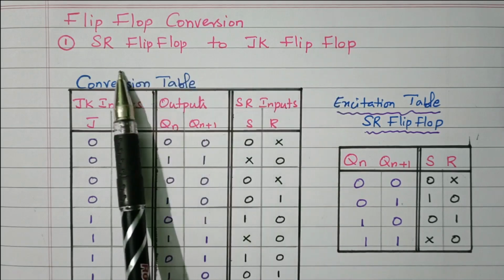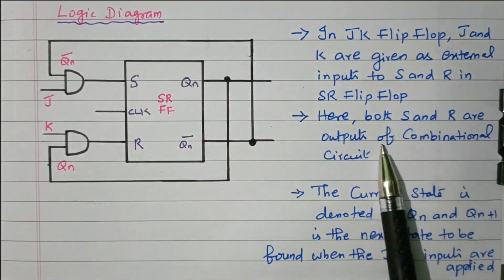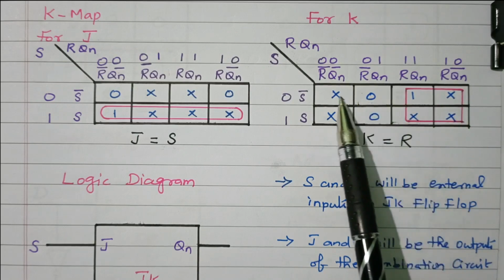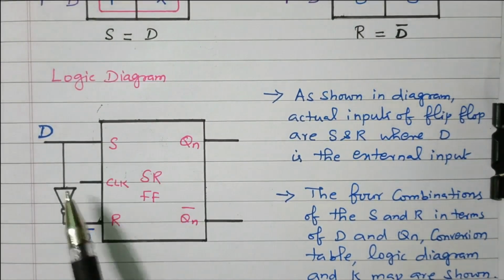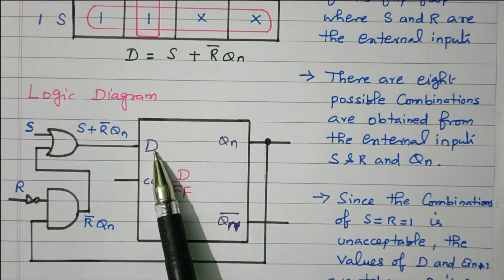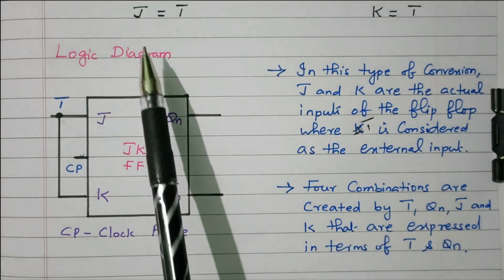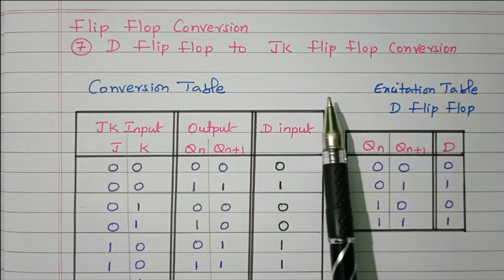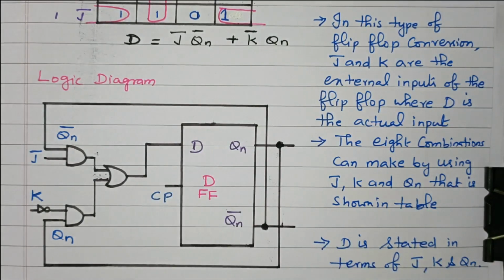Digital 17 Complete Course Digital System Flip Flop Converter